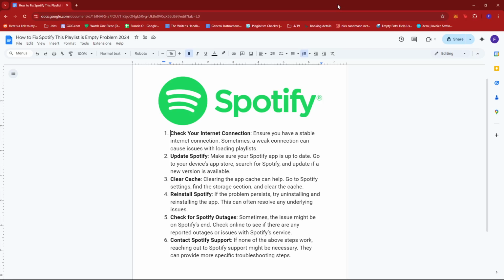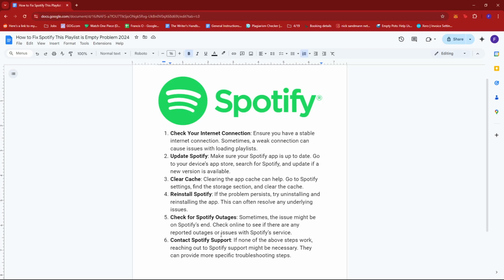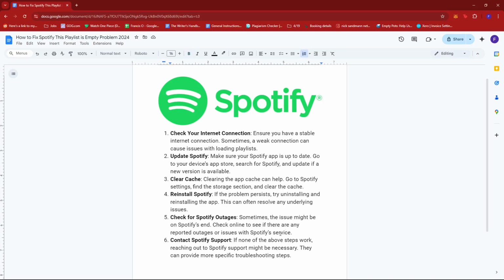How to Fix Spotify This Playlist Is Empty Problem 2026